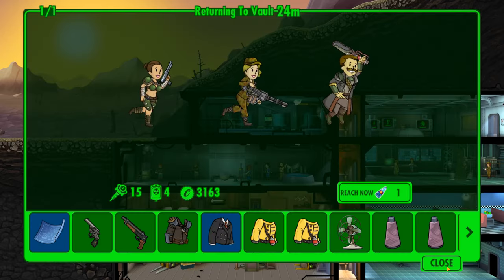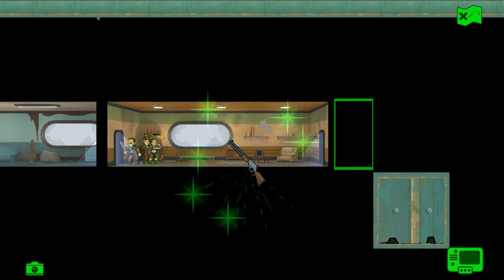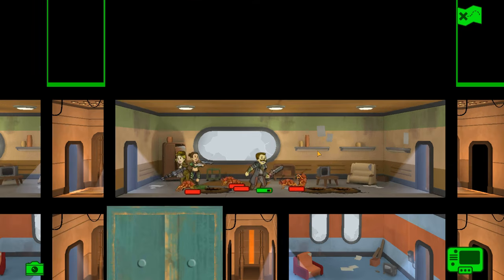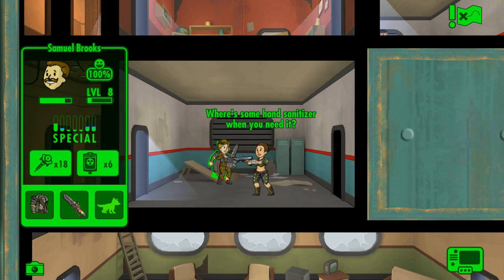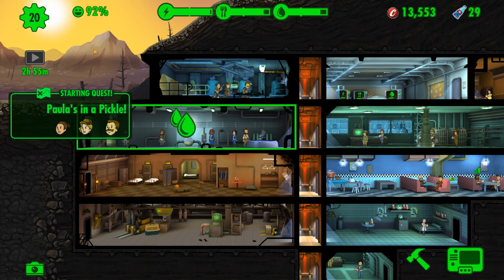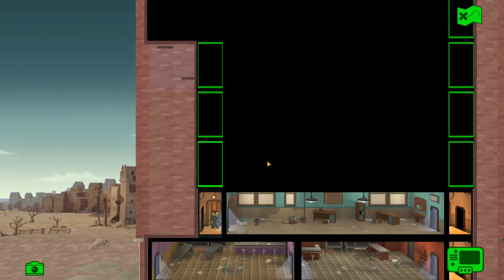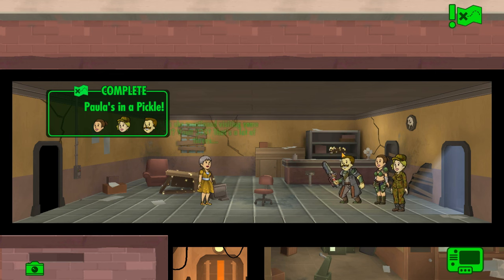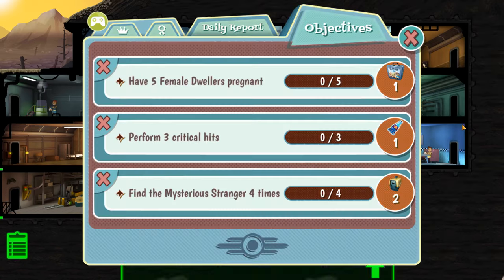FALLOUT TV - Fallout Shelter Mobile - Re-Boot - Ep6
I start again on Fallout Shelter Mobile with the new fallout TV show added content! We go on a quest smash as we move towards unlocking the Vault 33 TV Series questline.

Welcome back to a new full Fallout TV Show Edition Fallout Shelter Mobile 2024 series. I hope you enjoy the series and yes, I turned off tips :)

With the new content release for Fallout Shelter only being on the mobile version of the game I had to bring you all the same commitment to detail on the most recent version of the game.

I also highlight how the mobile version is much more generous and forgiving than the PC version.